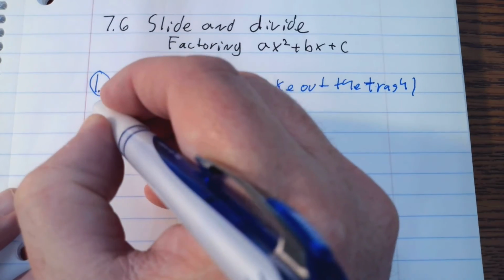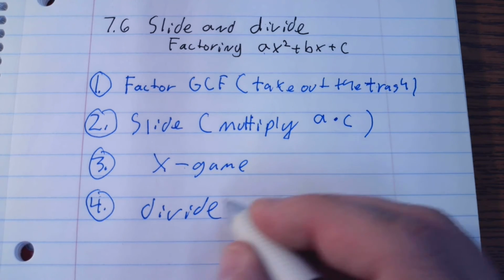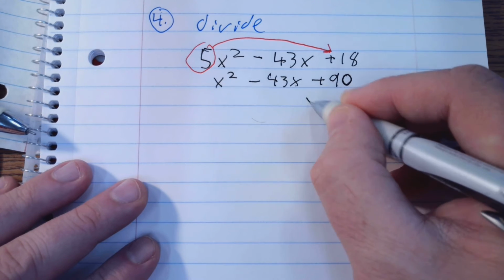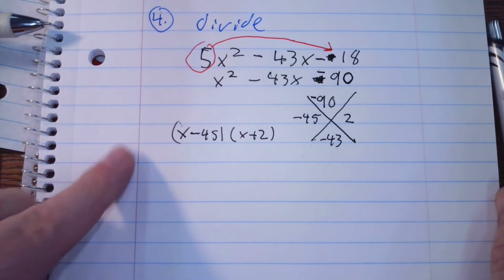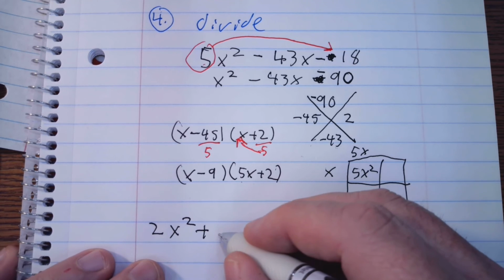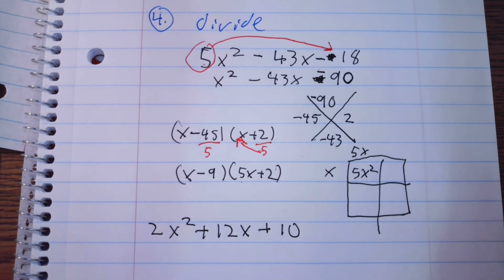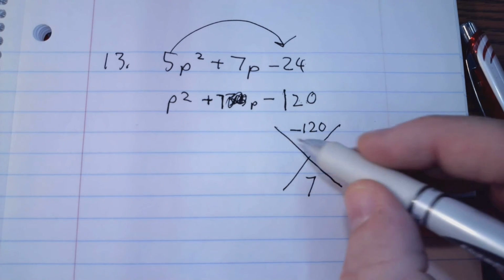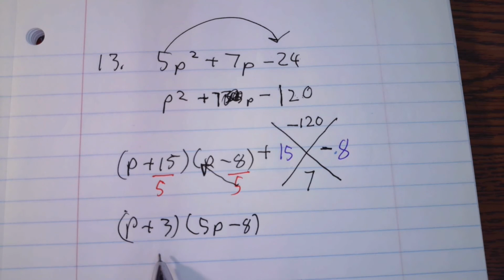7.6 Slide and Divide